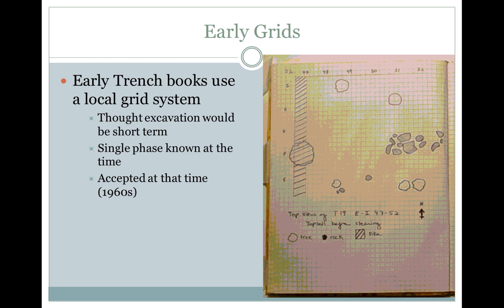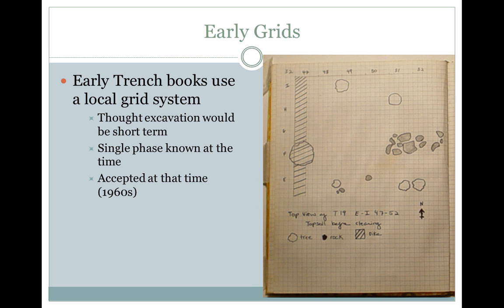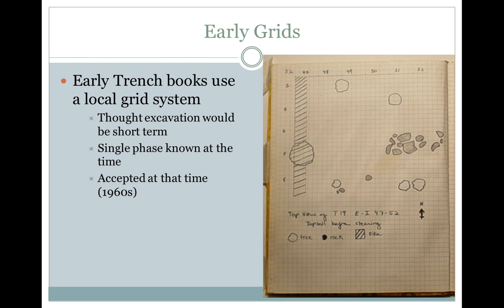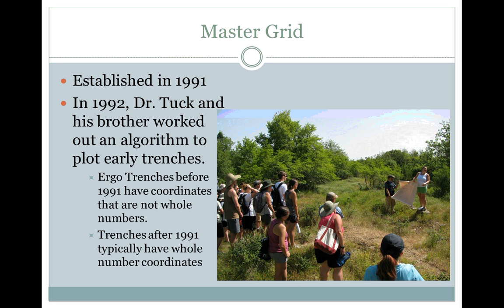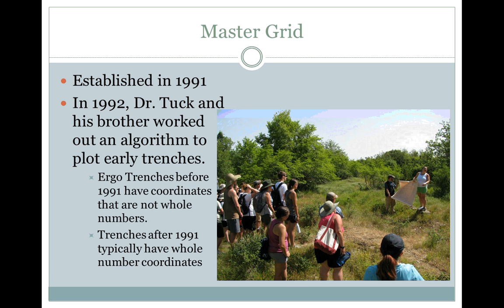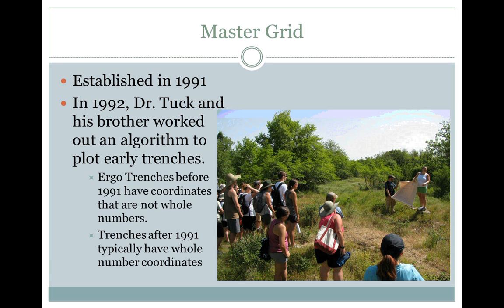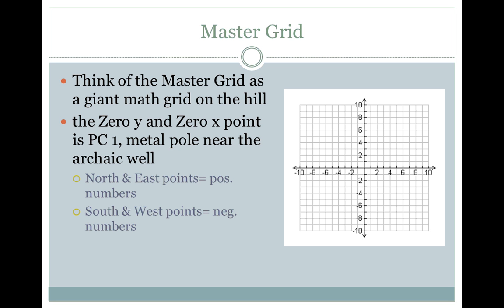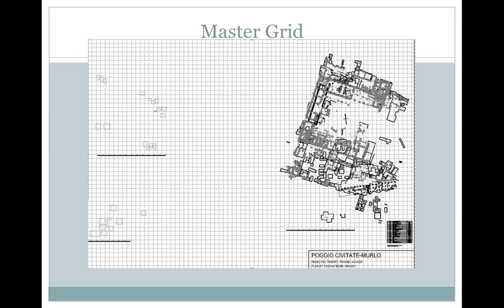Master Grid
A summary of what the master grid is